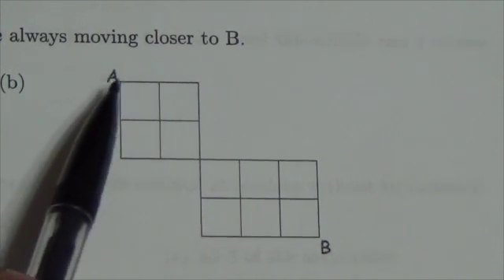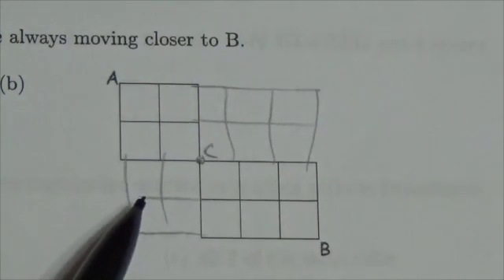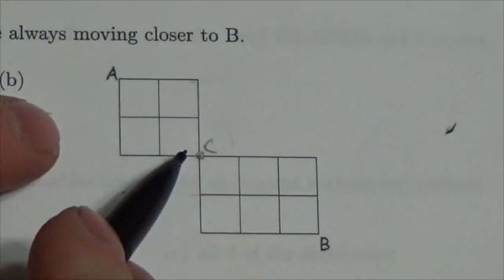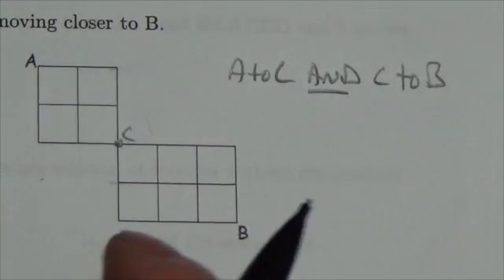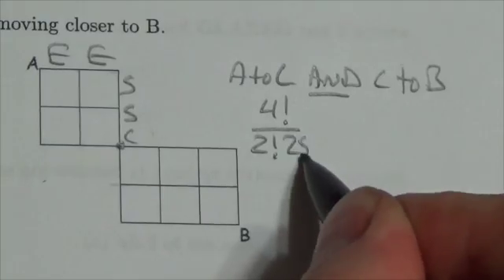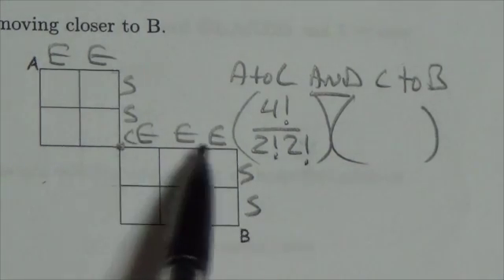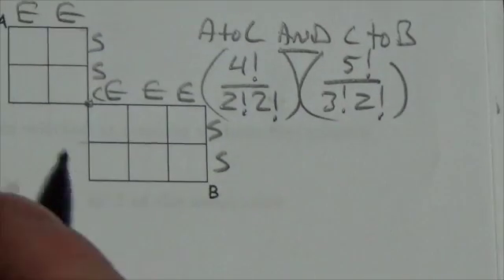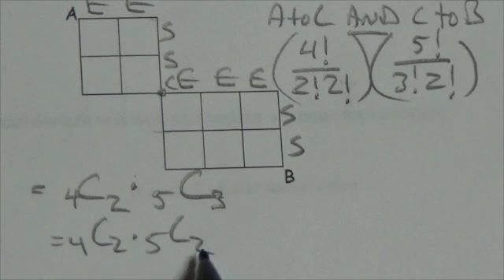Math 30-1 Perms and Coms Review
This video is about a pathway problem.